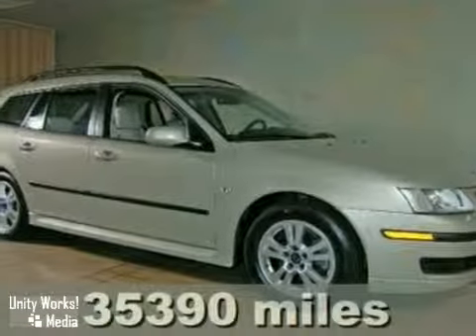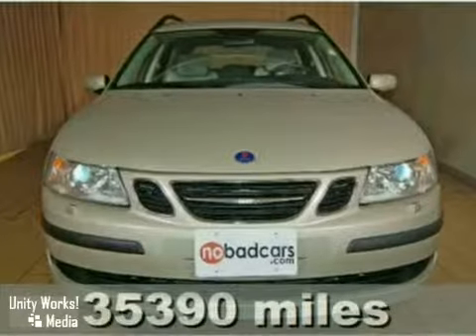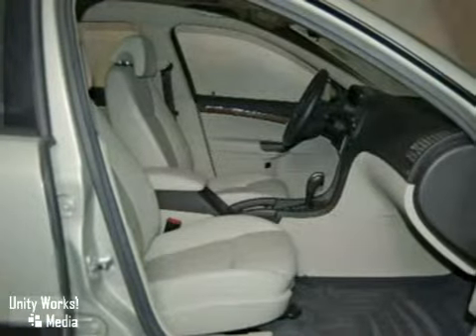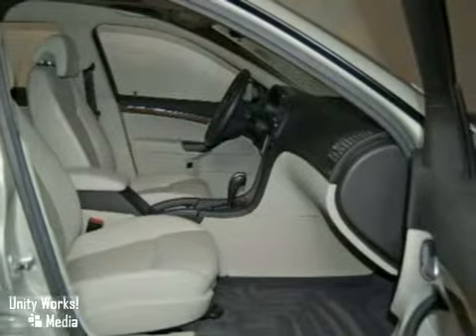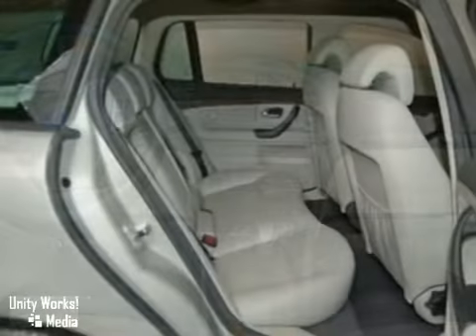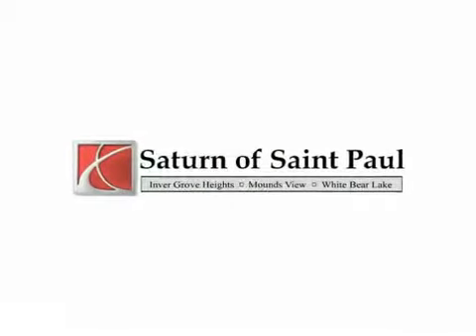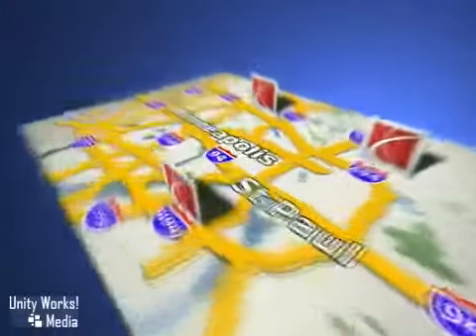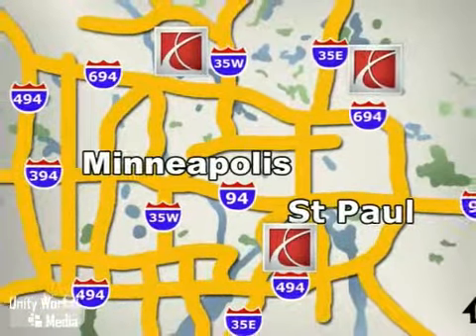2006 Saab 9-3 Combi in St Paul, Minneapolis, MN 55112 - SOLD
SOLD - Take a look at this pre-owned 2006 Saab 9-3 Combi, Stock: 59855P.

Minnesota's Award Winning Saturn Dealer in St. Paul!

A one-owner lease-return, this sporty wagon from Saab has remaining bumper-to-bumper GM warranty! A fuel efficient and powerful turbo engine plus heated leather seats, a power sunroof, all the safety equipment and climate control make this the one for you! Perfect for hauling pets or bikes., , Remainder of factory warranty, Additional mechanical coverages may be available, 7 day like it or return it money back policy, 30 day exchange policy